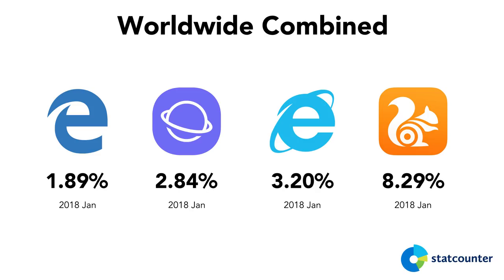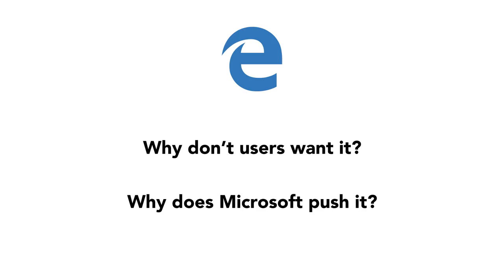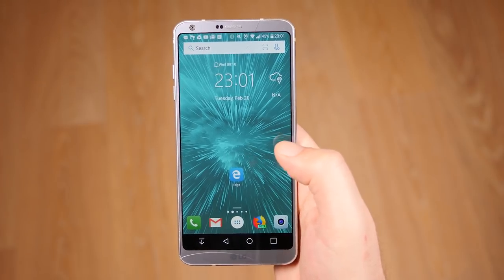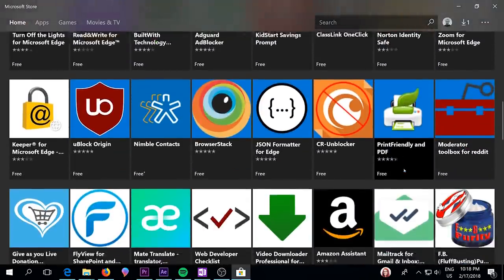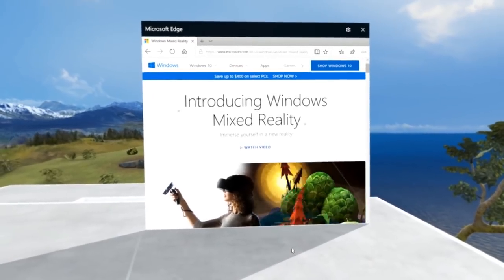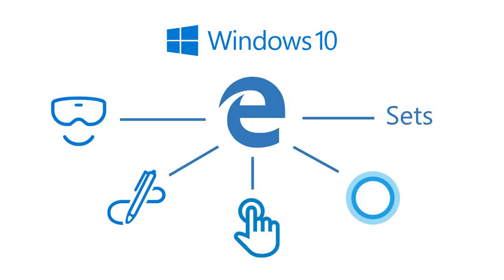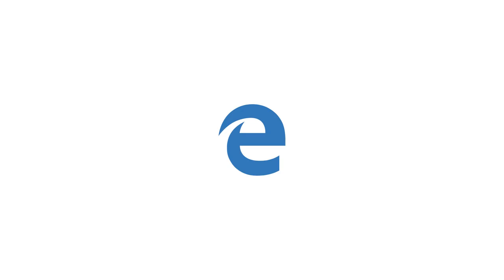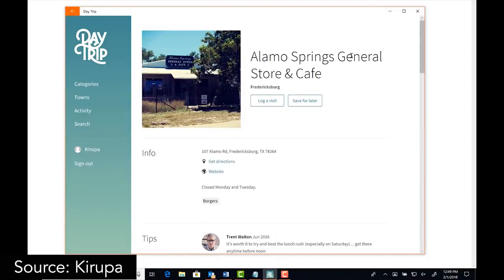Why does Microsoft even bother with Edge?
Edge's market share is below 2% globally. Why does Microsoft still keep developing it? (The Story Behind Ep. 29).

Camera: Panasonic Lumix GH5
Camera Lens: Panasonic Lumix 12-35mm
Microphone: Zoom H1
Tripod: Manfrotto MVH500AH
LED lights (wide): Aputure Amaran 528W
LED lights (spot): Aputure Amaran 528S